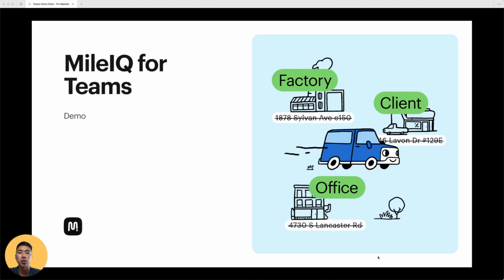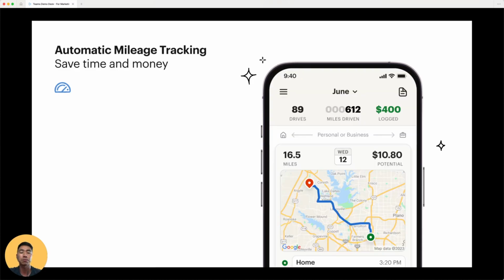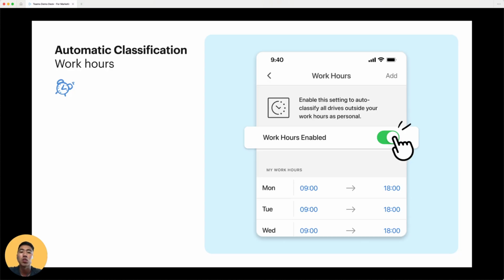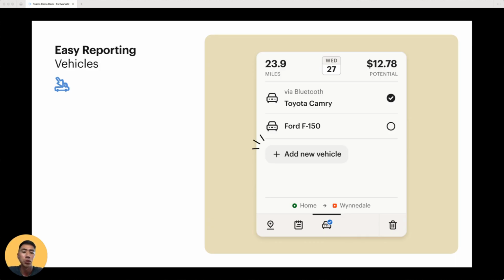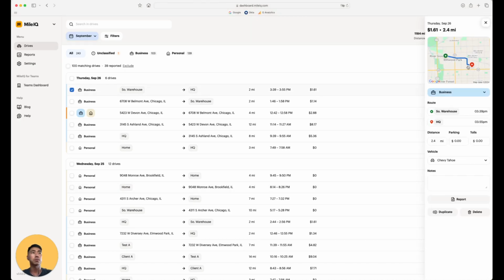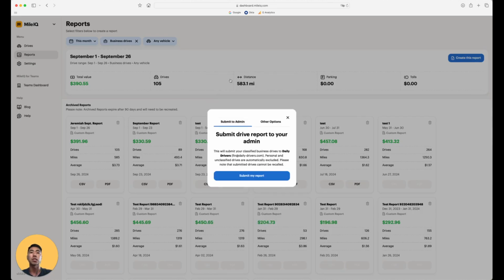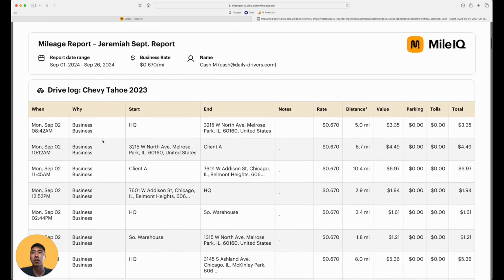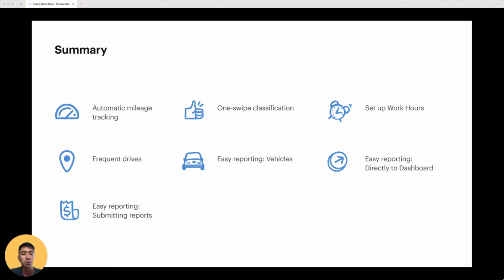MileIQ for Teams Demo Part 1 - Driver Experience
In this demo, we'll walk you through the driver's experience using MileIQ. We'll cover how to get started, how the MileIQ app tracks drives, how drivers can classify drives as business or personal, what they can do with the drive data, and how to create and submit a report.